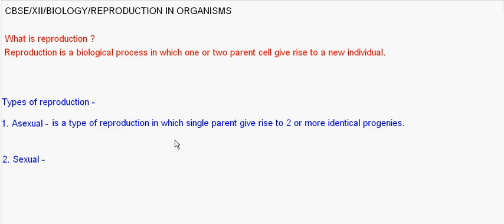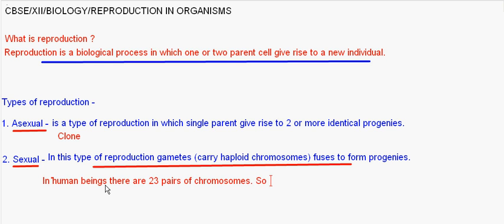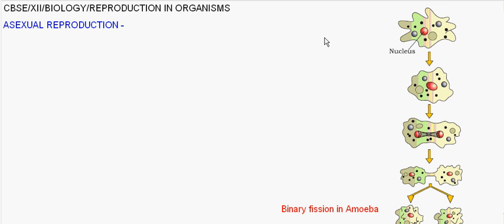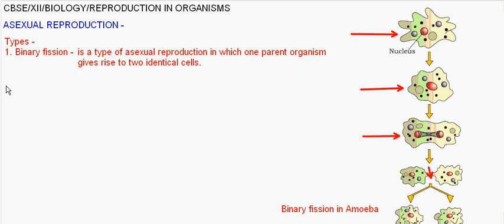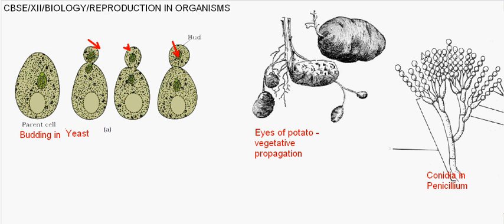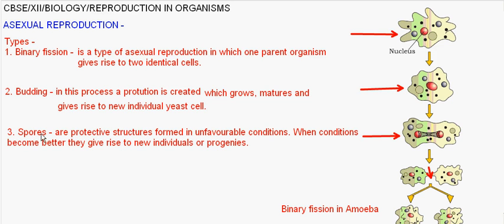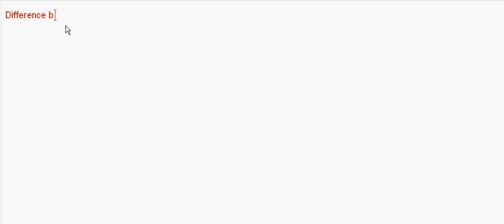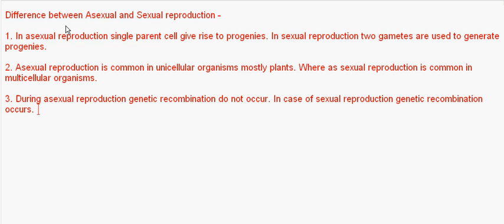eTuitions CBSE Class XII - Biology - Reproduction in Organisms ( asexual ) 1 and 2